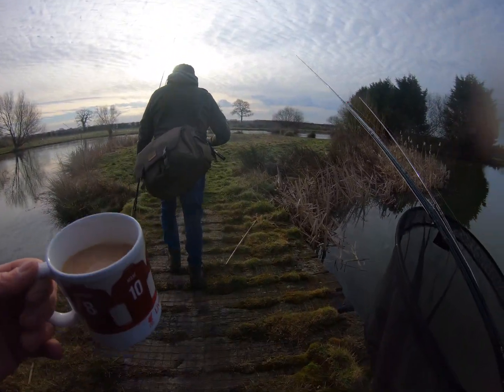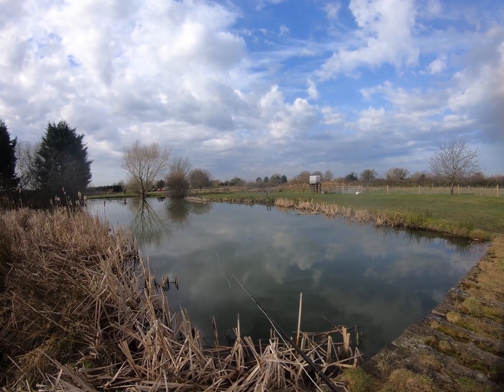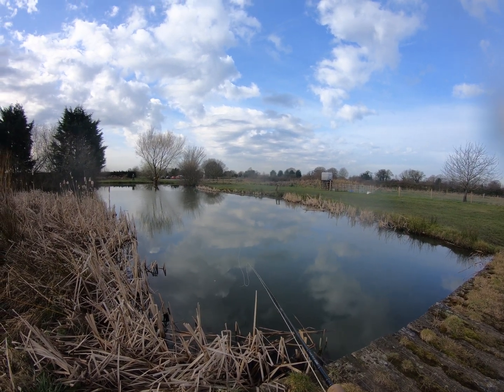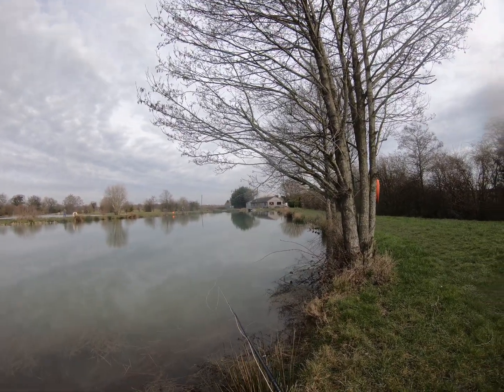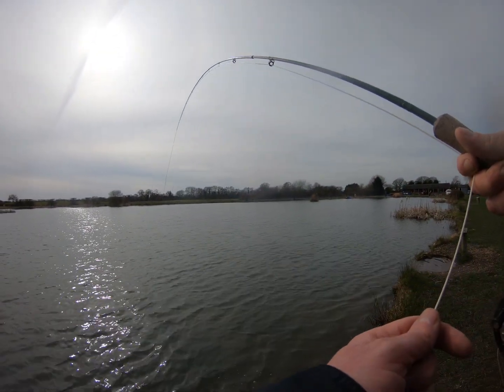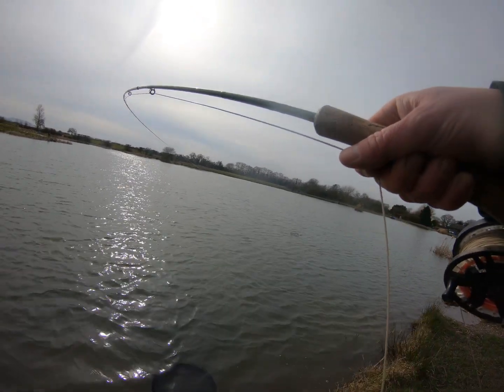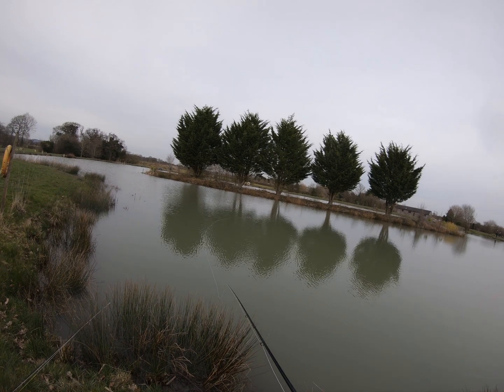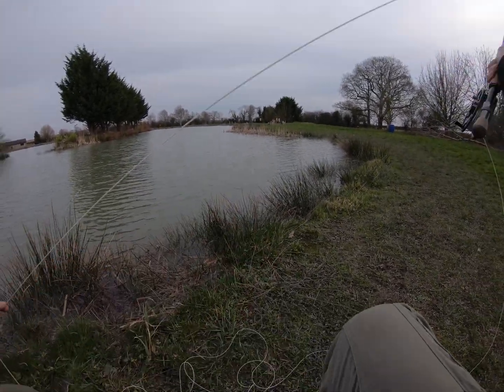Latest fly fishing trip on a stunning day at Ellerdine vs the Old Man!!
Bit late posting but the old man accuses me of bias when I don't put the vids on when he does well!!🤷🏼‍♂️🤷🏼‍♂️ Weather was fantastic but unfortunately was a very hard days fishing.